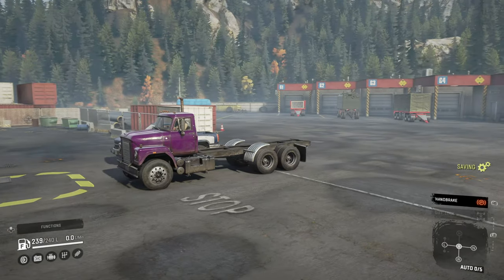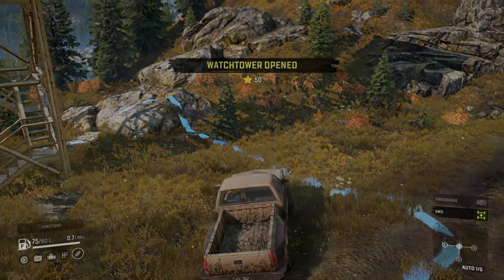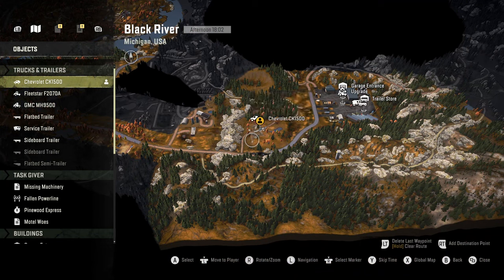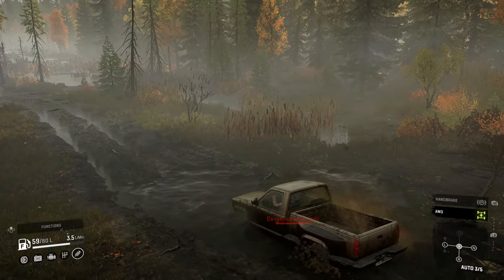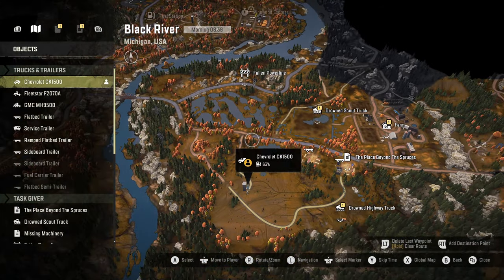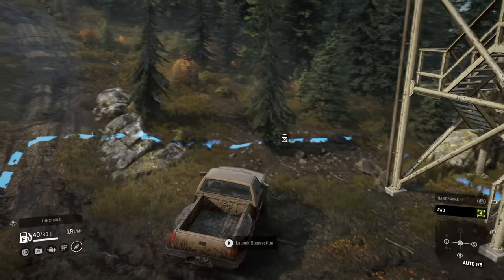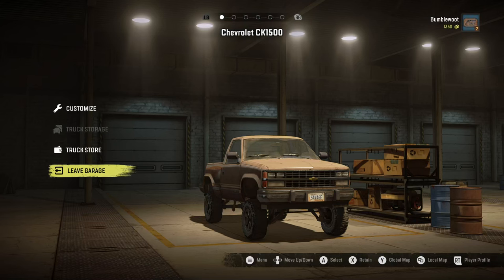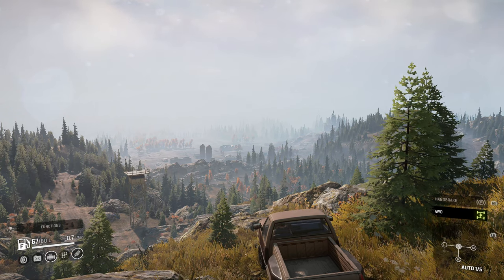Slow and Steady Scout Pickup Truck - SnowRunner